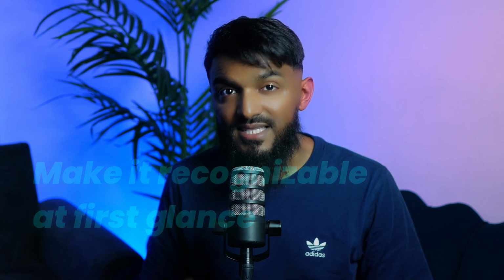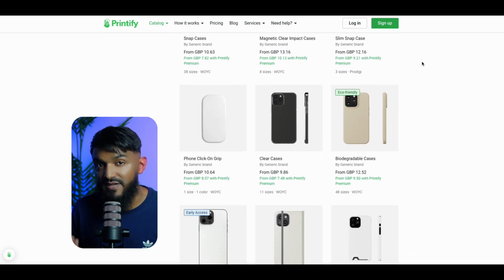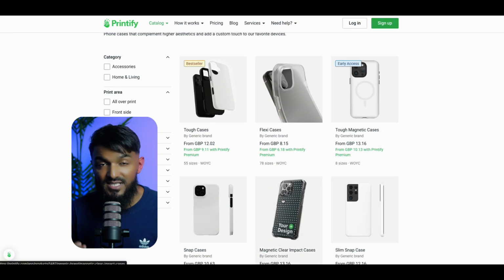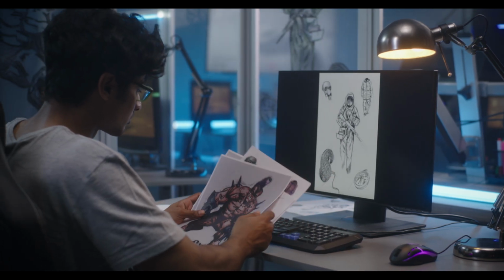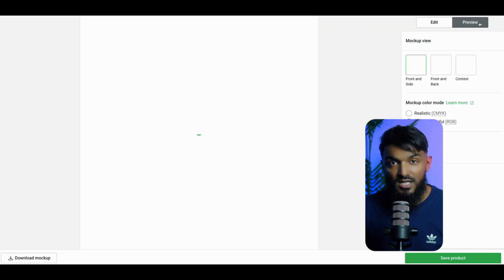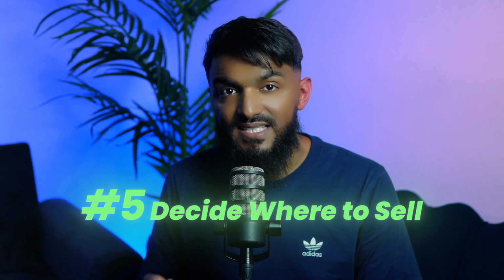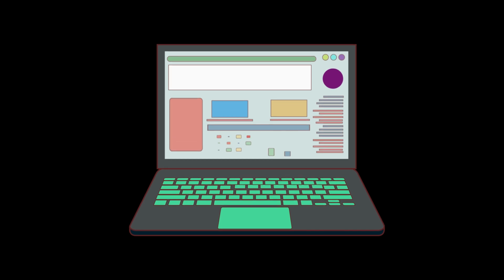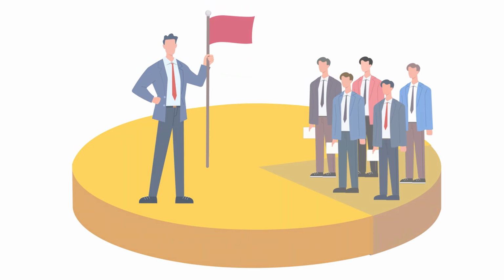How To Start A Phone Case Business For Free (Step By Step Guide)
By 2029, the global mobile phone case market will reach $33.7 billion! If you’ve ever thought about starting your own online business, selling custom phone cases is a profitable and easy way. In this video, I’ll guide you through 7 simple steps to create and sell phone cases online, even if you’re a beginner.

We’ll cover everything from niche selection and branding to using platforms like Etsy or Shopify and print-on-demand services like Printify. I’ll also share tips on pricing, designing eye-catching cases, and effectively marketing your products on social media.

By the end of this video, you'll have everything you need to start your own custom phone case business and tap into this growing market. Let's dive in!

☑️Maximize Your Profits, Perfect Your Price – Etsy Profit Calculator!

☑️ Timestamps
00:00 - Introduction
00:52 - Niche Selection
01:28 - Building Your Brand
02:07 - Choosing the Type of Phone Cases
02:46 - Designing Your Phone Cases
03:14 - Selling Your Phone Cases
03:48 - Pricing Strategies
04:35 - Marketing Your Phone Cases
05:18 - Conclusion

This video is about How To Start A Phone Case Business For Free (Step By Step Guide). But It also covers the following topics:

Print On Demand Phone Cases
Start Online Phone Case Store
Create Custom Phone Cases

🔔 Want to master the art of making money online and take control of your financial future?

✅  About Ashraf Ali.

Welcome to Ashraf Ali's channel, your go-to place for discovering simple and effective ways to make money online. Get into business and finance with me as we explore proven strategies to grow your wealth.

My videos discuss debunking money myths, fostering ethical wealth-building, and empowering you to take charge of your financial future. Join me on this journey to financial freedom, one video at a time.